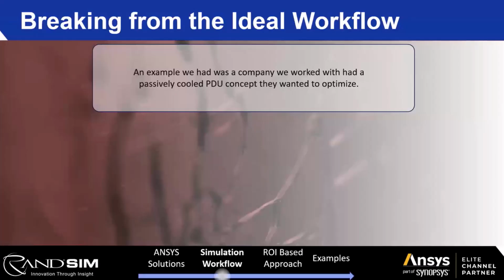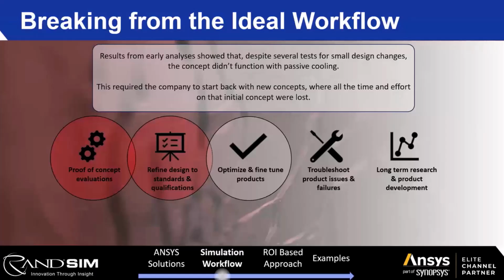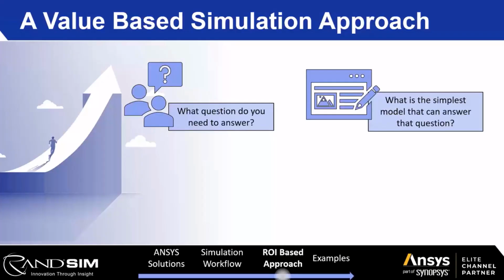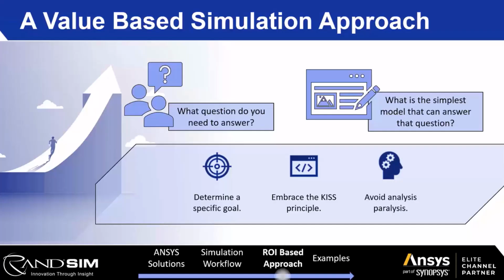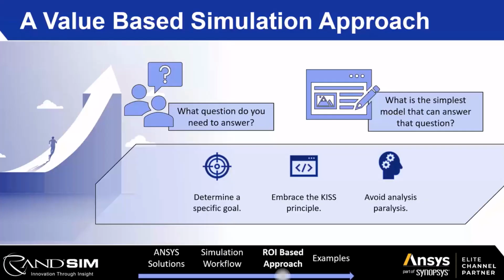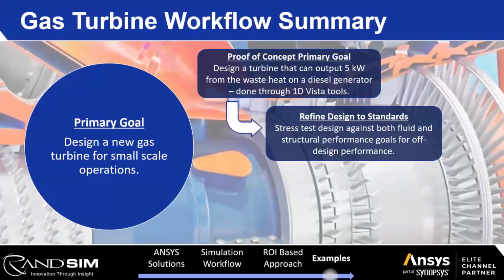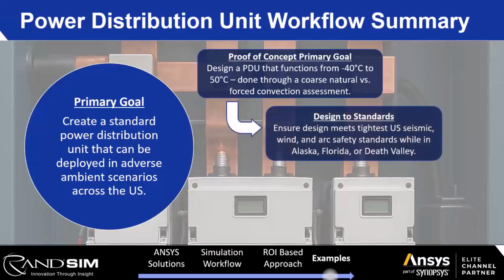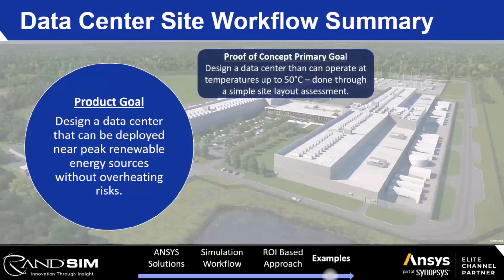Engineering Energy Efficiency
Discover how multi-physics simulation (CFD, FEA, EMAG) helps engineers and decision-makers optimize performance, cut costs, and accelerate innovation across the entire energy value chain. Learn from real-world applications that show how simulation drives efficiency, resilience, and sustainability in today’s evolving energy landscape.

Chapters:
0:20 - Ansys Solutions
3:28 - Simulation Workflow
7:22 - Breaking from the Ideal Workflow
11:42 - ROI Based Approach
17:01 - Example #1 : Gas Turbine Workflow
20:39 - Example #2 : Power Distribution Unit Workflow
23:00 - Example #3 : Data Site Workflow
26:48 - Closing